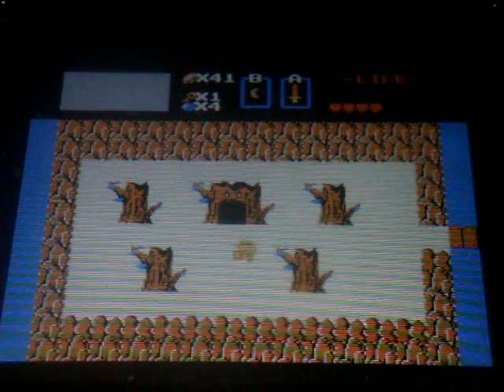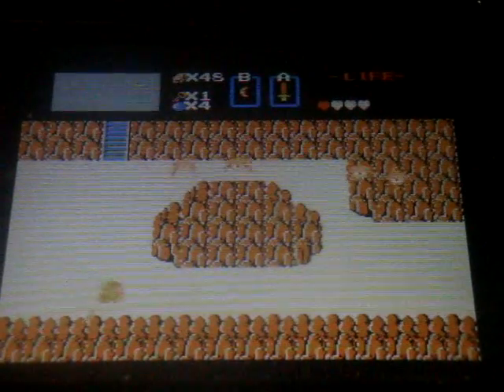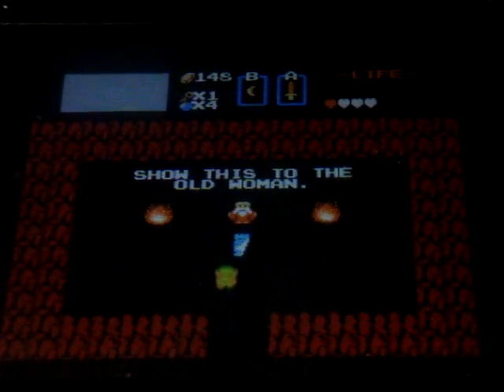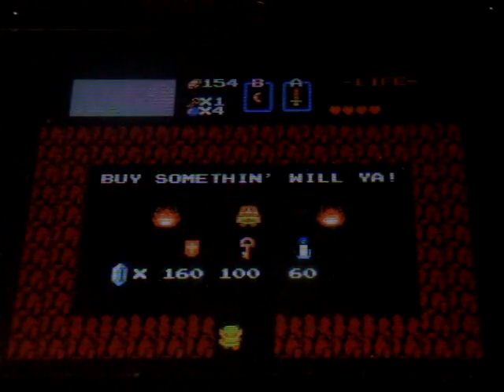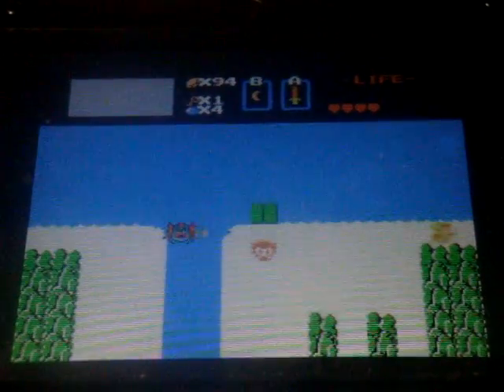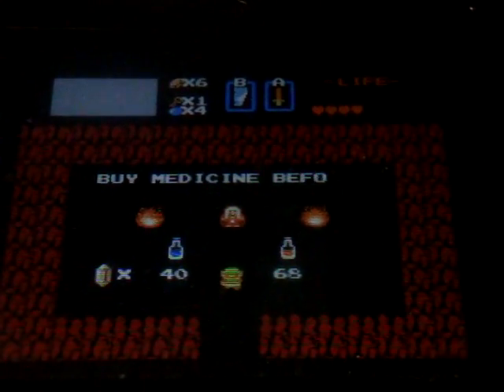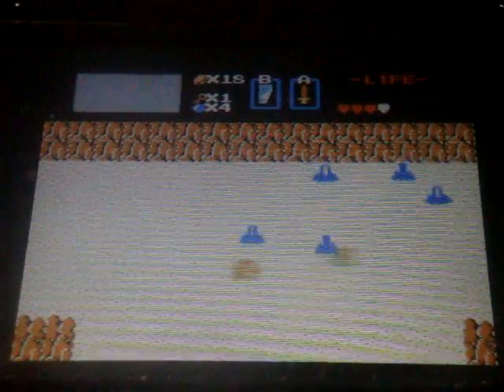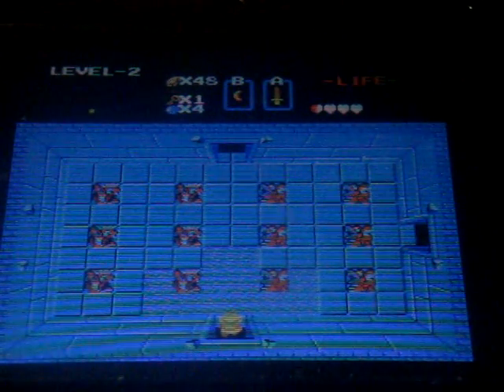The legend of zelda thursdays- the legend of zelda- the east most penninsula part 2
In this vid, we buy a candle and a magic shield